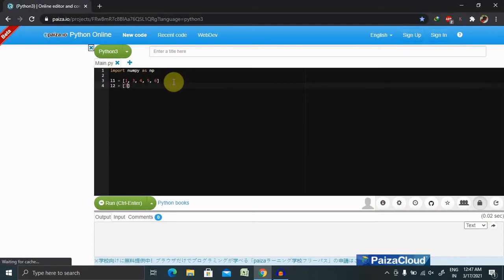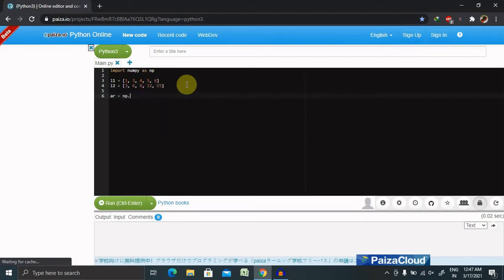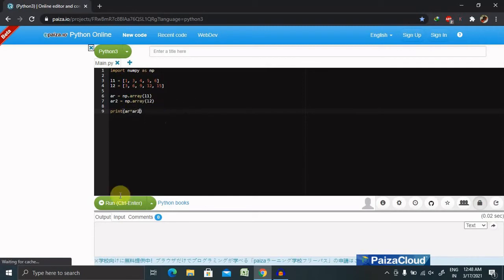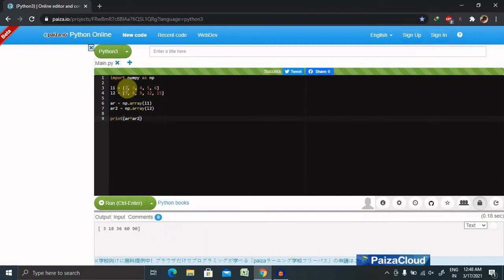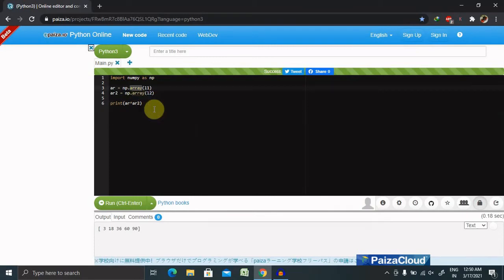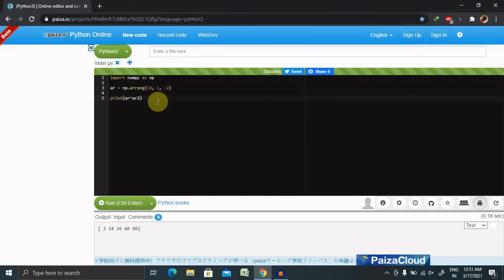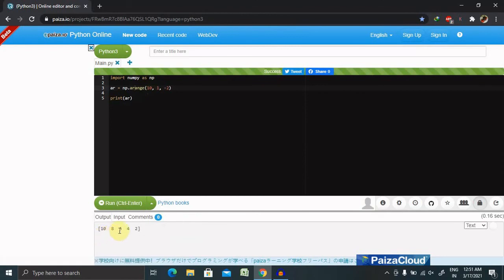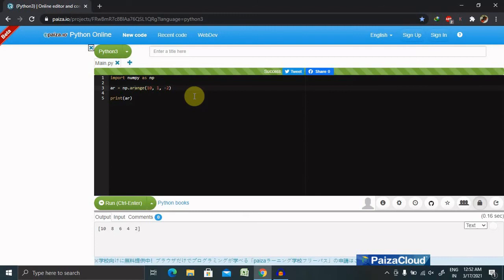Indexing operation in Numpy Array | Python Numpy Tutorial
Array indexing is the same as accessing an array element.
You can access an array element by referring to its index number. The indexes in NumPy arrays start with 0, meaning that the first element has index 0, and the second has index 1 etc.

Array indexing refers to any use of the square brackets ([]) to index array values. There are many options to indexing, which give numpy indexing great power, but with power comes some complexity and the potential for confusion. This section is just an overview of the various options and issues related to indexing. Aside from single element indexing, the details on most of these options are to be found in related sections.